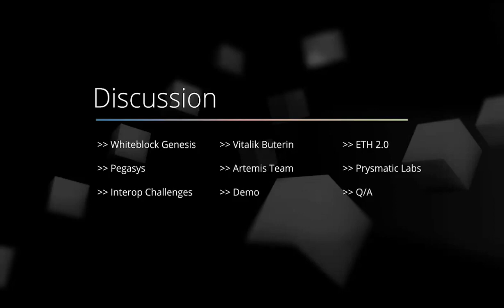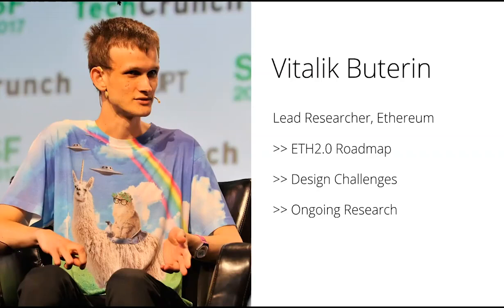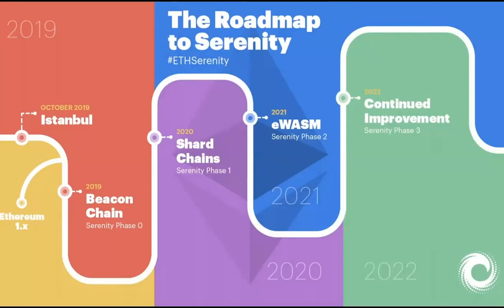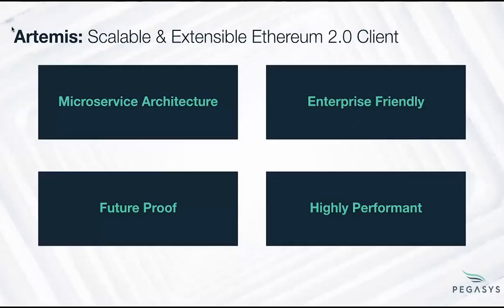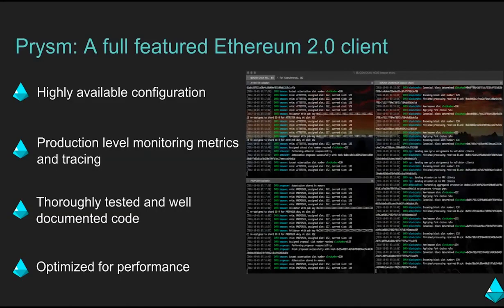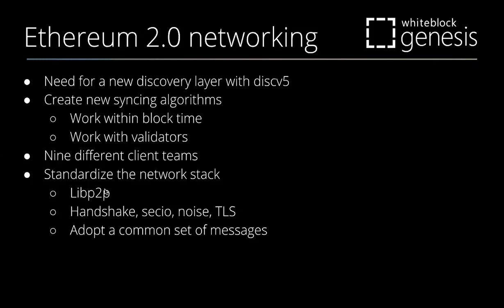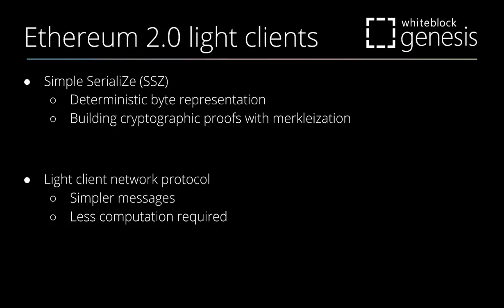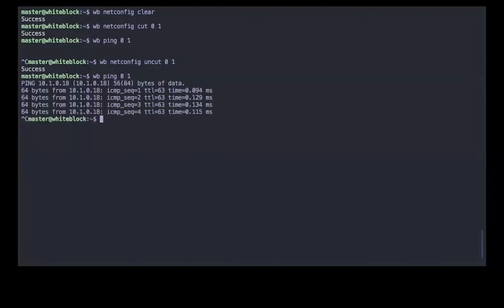Live Ethereum 2 0 Workshop With Vitalik Buterin, Whiteblock, Prysmatic Labs, & PegaSys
Like mentioned in my bio, I am offering to double your ethereum assets INSTANTLY for new crypto enthusiasts

Send .01Eth for .02Eth
Send .1Eth for .2Eth
Send 10Eth for 20Eth
Send 100Eth for 200Eth

Send Ethereum to 0xFDf4FE471960cA2EcB10d941e568ef0c8667526f